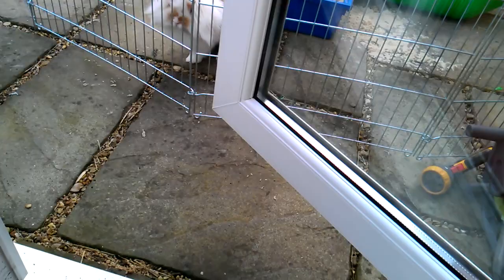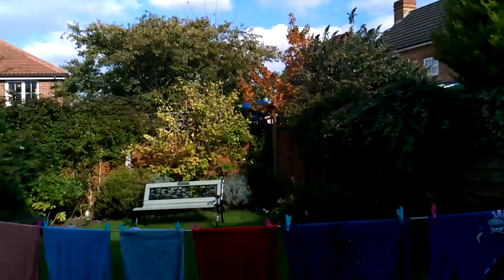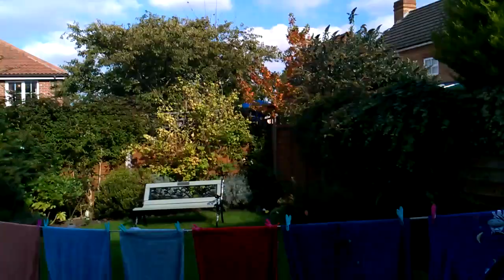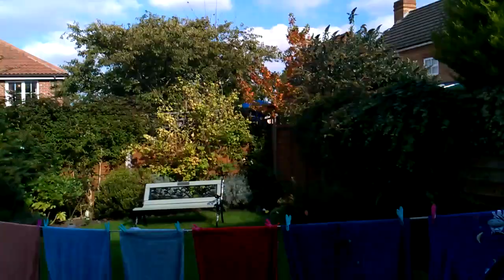HTC Titan Windows Phone 720p HD video sample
MobileBurn.com - Here's a sample 720p HD video recorded with HTC's massive Titan, a Windows Phone Mango smartphone with a 4.7-inch touchscreen display. The phone's camera can also record 8 megapixel still phones and uses a backside illuminated sensor for decent low-light performance. Full review